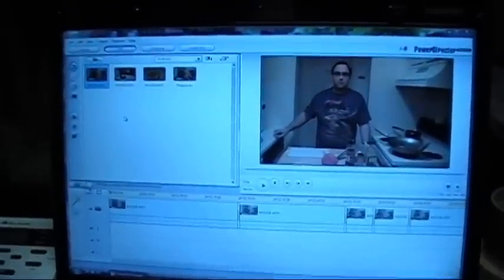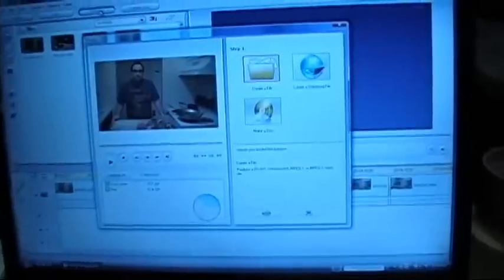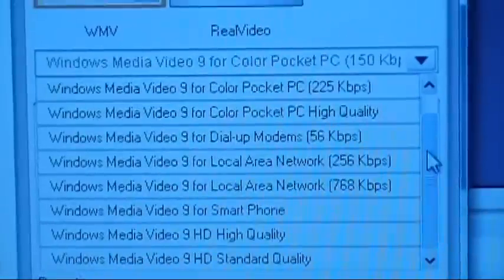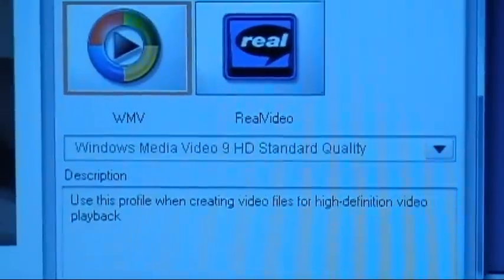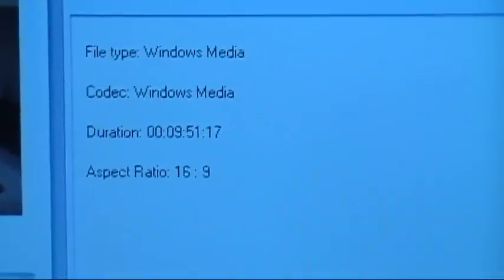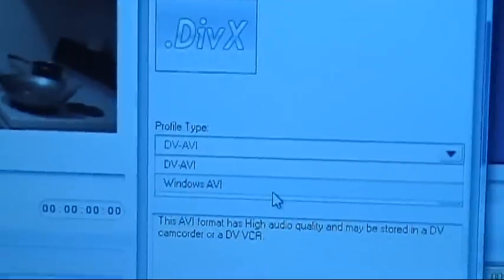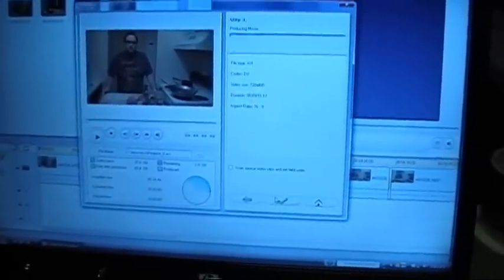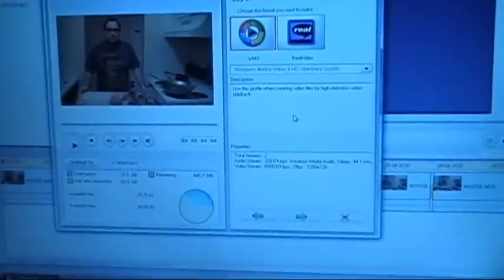Editing videos made with JVC HDD Camcorder for uploading to Youtube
Many people have asked me questions about how to edit their videos because they have had problems with the videos not being loaded in widescreen or with the videos not being loaded in HD or just with the videos being really small when they are posted to Youtube.  Someone recently asked me to upload a video showing how I edit the videos to get them in the right format and everything, and I decided that would be a good idea.  This is not very good quality, but I think it gets the basics across.

Also, I put this into a High Quality rather than HD quality format so as not to have to wait hours for the video to upload and the resolution is 720x480, which is a pretty good resolution... just not HD.